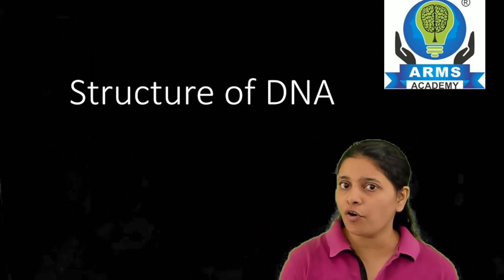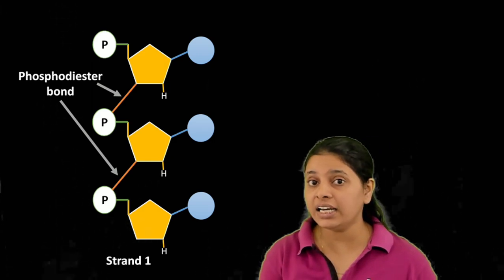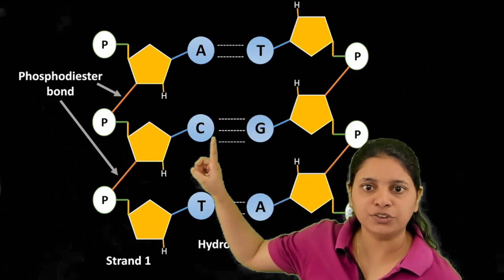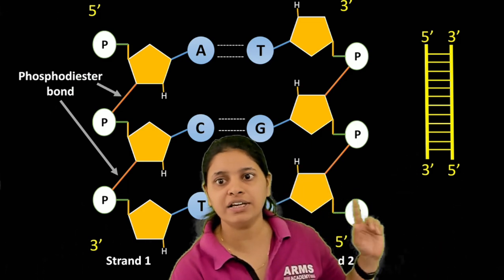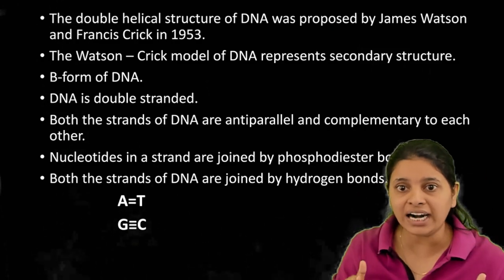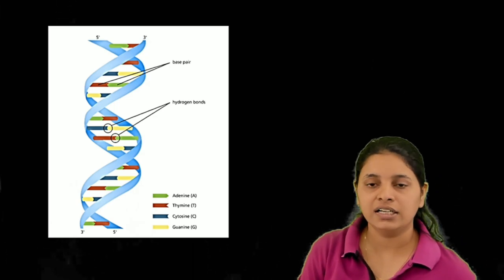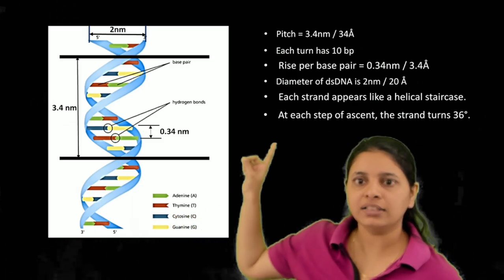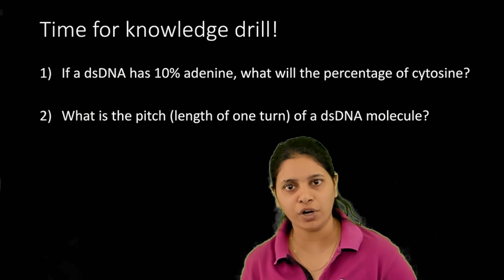Biomolecules - Structure of DNA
ARMS ACADEMY is a well-established institute for NEET, JEE, Foundation, and other entrance exams. Since 2012, we have been committed to providing top-quality education with expert faculty from across the country.

📚 Courses Offered:
✅ Other Entrance Exam Preparation

📍 Centers: Pune | Daund | Dhule

🚀 Join us & achieve success!